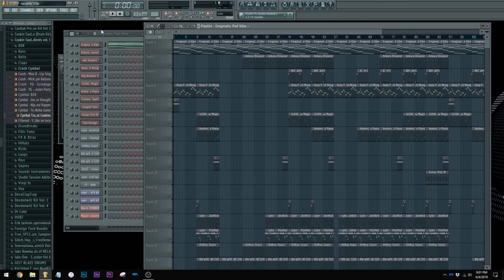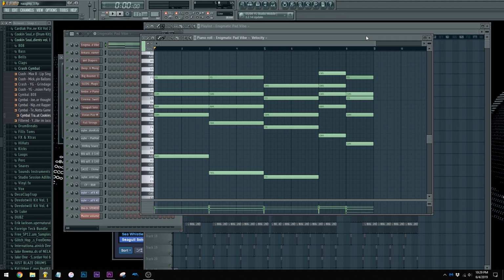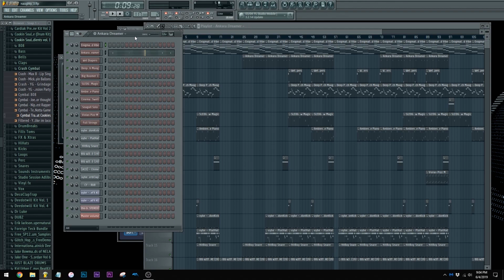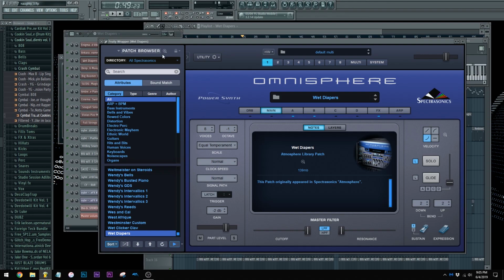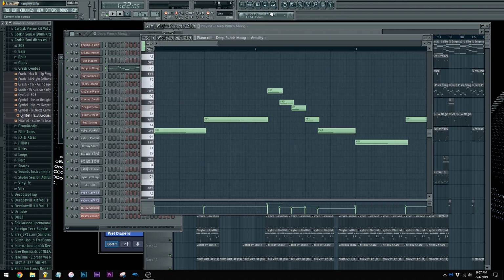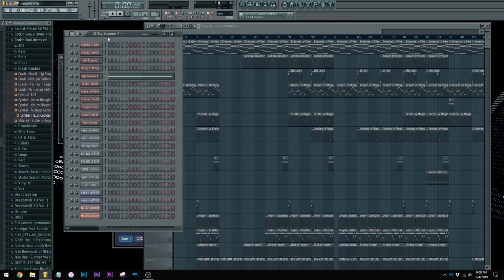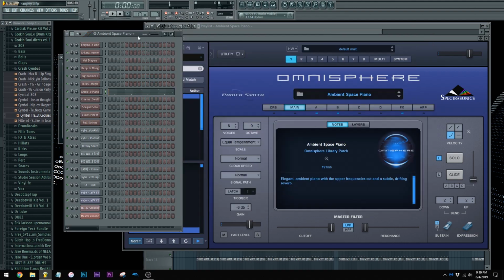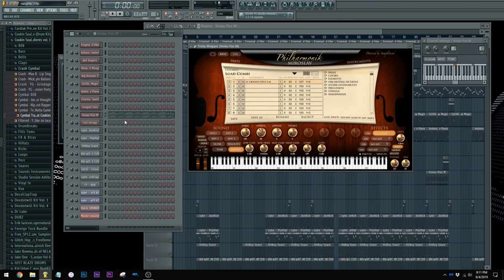How To Make A Tank R&B Trap Type Beat In FL Studio | Breakin' It Down Ep 1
Hey everyone! I wanted to make a tutorial video, to give back to the community, so here's a breakdown of How To Make A Tank R&B Type Beat In FL Studio. I breakdown my "Naughty" beat in detail, explaining how to get that modern Tank / Eric Bellinger sound you hear today in mainstream R&B. Let me know if you have any questions! Got more beats and tutorials on the way!

R&B Type Beat Tutorial
Tank Type Beat Tutorial
Eric Bellinger Type Beat Tutorial
How To Make R&B Beats in FL Studio
How to make Trap RNB in FL Studio
How to make RNB beats
RNB beat tutorial
Rnb trap beat tutorial
fl studio rnb beat tutorial
Tank When We Tutorial
Tank Dirty Tutorial
how to make rnb beats 2019
rnb beat breakdown
tank type beat 2019
eric bellinger type beat 2019
elhae type beat